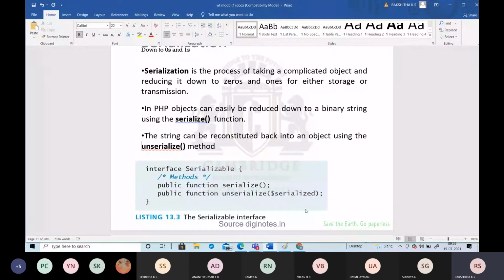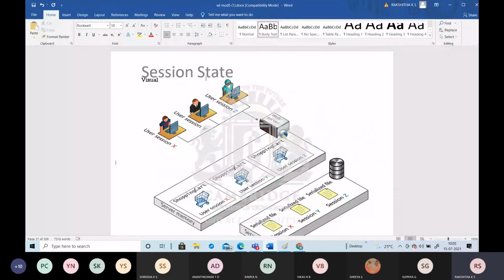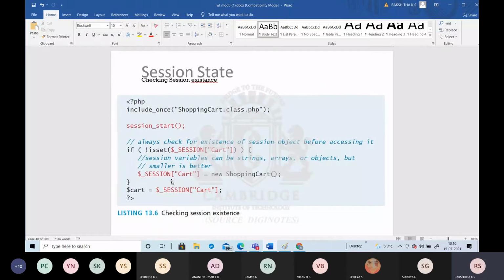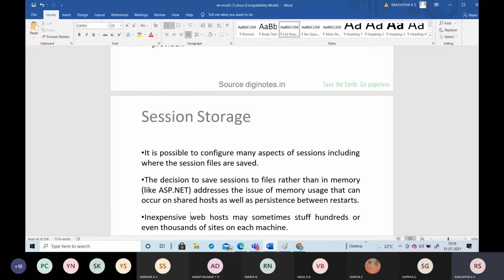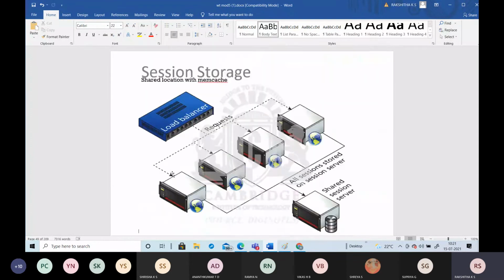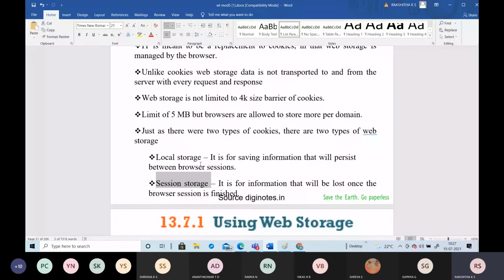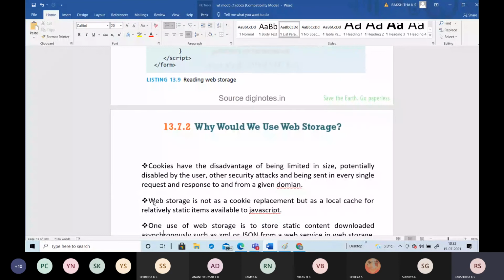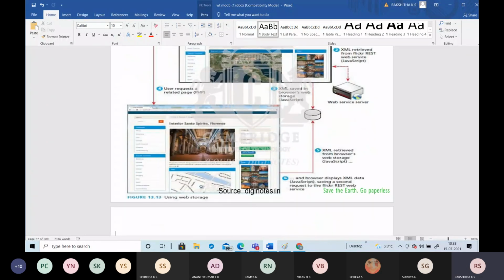web 20210715 095920 Meeting Recording